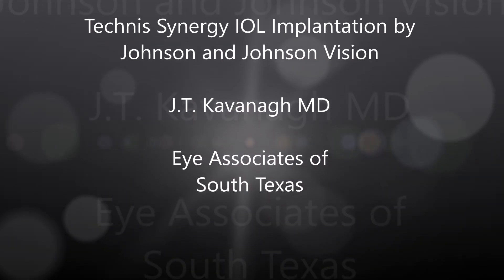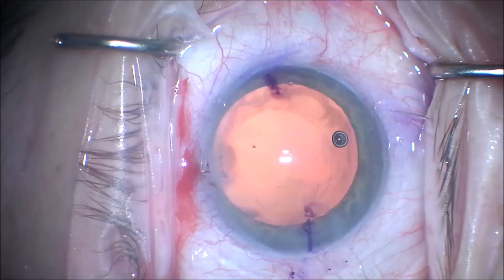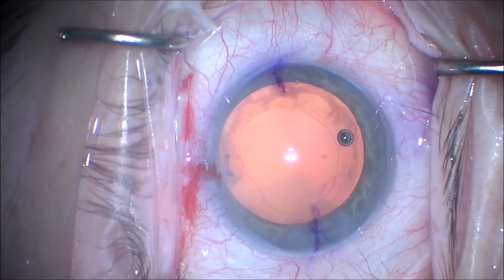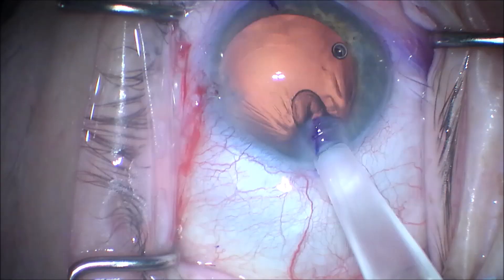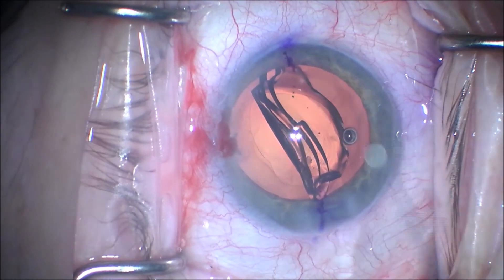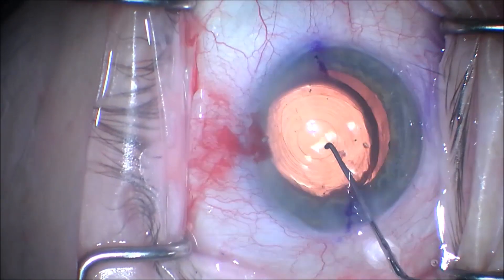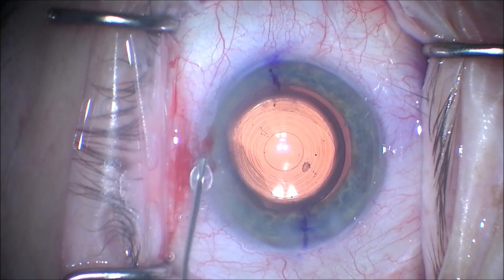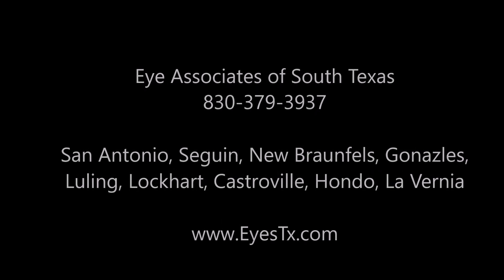Tecnis Synergy IOL Doctor Kavanagh Implants first in San Antonio-Eye Associates of South Texas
Tecnis Synergy is a recently FDA-approved intraocular lens manufactured by Johnson and Johnson Vision it uses a combination of depth of focus and diffractive technologies to give cataract surgery patients a wide range of vision after surgery (Distance, Intermediate, and Near without glasses in most cases).

Dr. Kavanagh was the first surgeon to implant the Tecnis Synergy IOL after FDA approval in San Antonio and South Texas.

Dr. Kavanagh practices at Eye Associates of South Texas with offices in Seguin, San Antonio, San Marcos, Castroville, New Braunfels, Luling, Lockhart, San Marcos, La Vernia, Gonzales, and Hondo.

Dr. Kavanagh is a board-certified ophthalmologist and clinical assistant professor at the University of Texas Health Science Center in San Antonio Texas, where he has taught many residents cataract and glaucoma surgery. Dr. Kavanagh has performed over 20,000 cataract procedures with intraocular lens implantation. He performs laser cataract surgery and LASIK. He implants PanOptix, Symfony, Eyhance, Vivity, Restor, Tecnis Multi-Focal (MF), Crystalens, Toric IOLs.